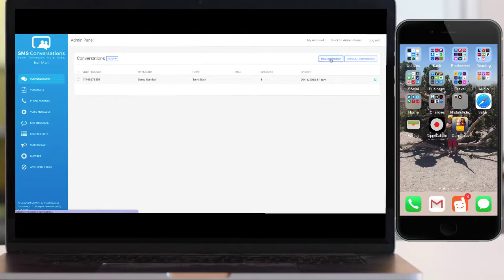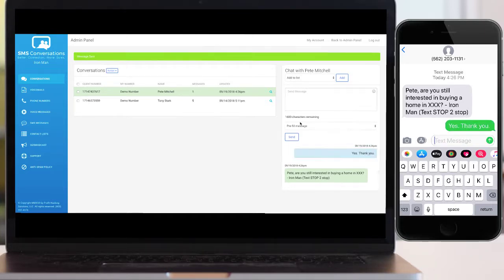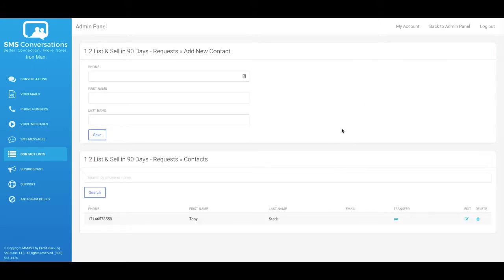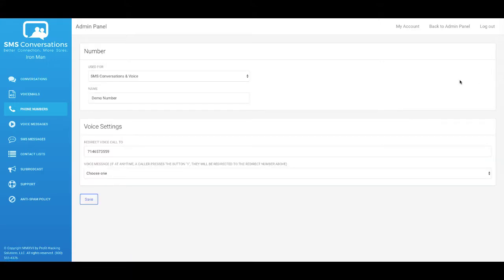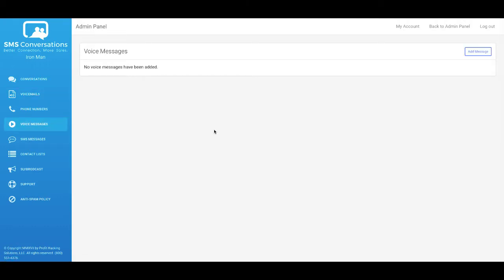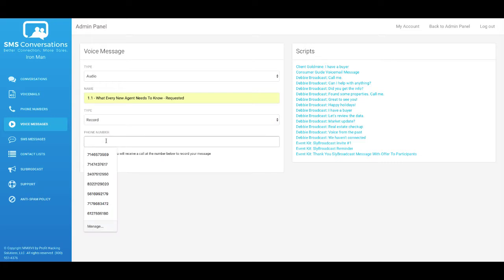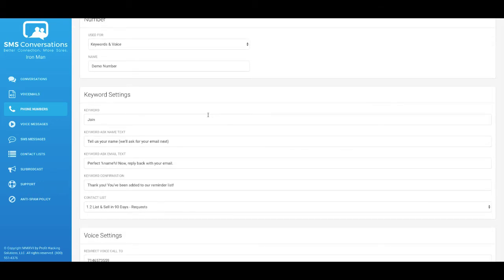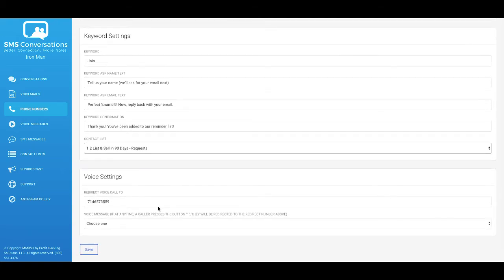SMS Conversations: What It Can Do For You